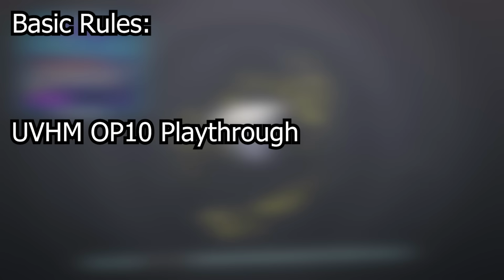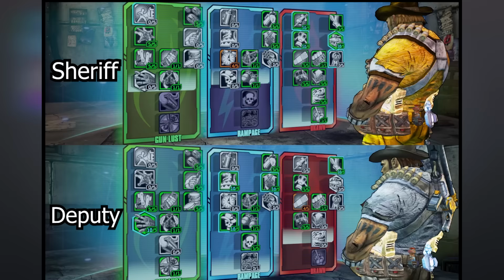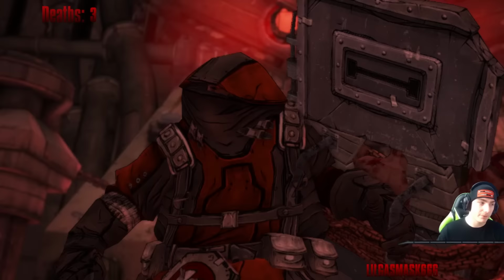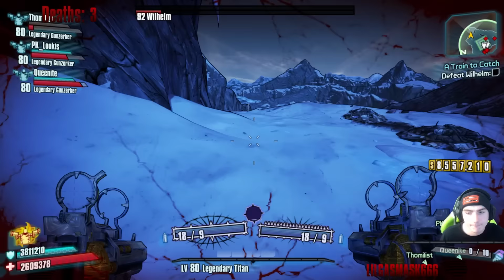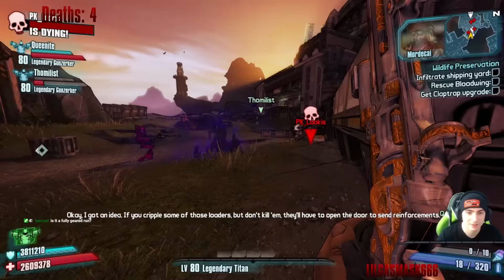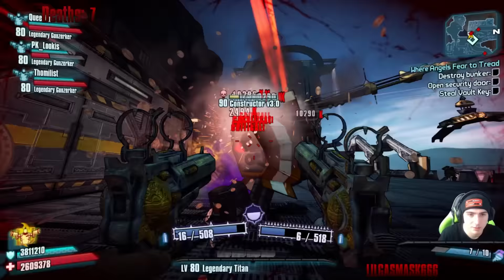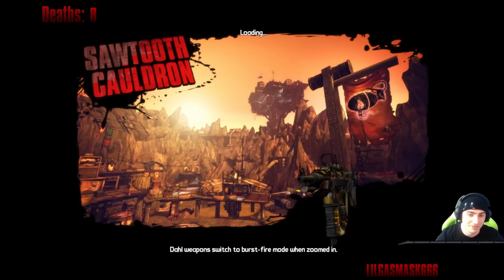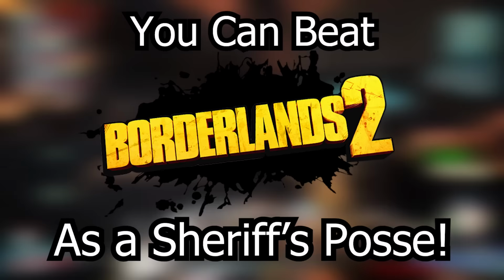Can You Beat Borderlands 2 as a Sheriff's Posse?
Thanks to MangoSoda for this video's thumbnail Art!

Thanks to Blessed Rat for the remix!

Algorithm business:
Is it possible to beat Borderlands 2 as a Sheriff's Posse?  What if we tried it on OP10? Can we beat Ultimate Vault Hunter Mode and finally bring order to this chaotic planet? Borderlands, Borderlands 2, Borderlands the Pre-sequel, and Borderlands 3 all have guns that can get pretty wacky, but wacky doesn't always mean good. In this challenge run, we try to beat the game as a bunch of cowboys trying to bring law to Pandora (it kinda worked okay)! Want to see me try this challenge with a different gun, grenade, or shield? Any gun in any game (Borderlands 1, Borderlands 2, Borderlands the Pre-Sequel, Borderlands 3, and hopefully Wonderlands!)

Pandora has always been a lawless place, but what if we wanted to bring some order to this wasteland of a planet, Today we ask, Can you Beat Borderlands 2 as A Sheriff’s Posse. To start let me tell yall that exactly this challenge is. First, off the basic rules we will attempt to beat the game at OP10 UVHM, to the new borderlands recruits that pretty much just means the hardest difficulty and that everything is 10 levels higher than us. And no BAR, allowed. On the fun stuff, I will play as the sheriff and the others will be my deputies, The challenge is mostly centered around these badges, therefore, I will be running jacobs pistols while the deputies run Jacob's shotguns. The badges also provide us all with the extra fight for your life based on how many deputy badges are equipped, so I get an extra 60% while everyone else got an extra 30. And for the real kicker, if the sheriff dies (das me) at any point, I must save quit, and reset the map. This means my survival is of the utmost importance. Last thing before we get started ill show yall the rest of the gear and builds, we all have a basic shield and low-level grenade mod just for slagging purposes and in the COM slot I will be running the Legendary titan for tackiness, and the deputies will be running the Legendary Gunzerker coms for some DPS and longer Gunzerk duration. Here are the builds so that all the sal mains can make me cry in the comment section, For the duties, I pretty much gave them an AI-generated Deputy sal build, they all have 2 shotguns out instead of the usual grog and ladyfish in the main hand so I had to change some stuff to compensate for that. As for the sheriff build, I decided to suffer a bit and not give myself too much DPS but on the other hand, I have the most deadly skill combo in the game. That’s the right baby we're bringing the stinky back. Okay now that that’s all out of the way let's get into the run. With my trained deputies, wait you guys are trained right? Raise your hand if you’ve played deputy sal before, okaaaay raise your hand if you’ve ever played sal before…. (shotgun) Oh god what did I get myself into? Anyway, we started clearing out the tutorial town and